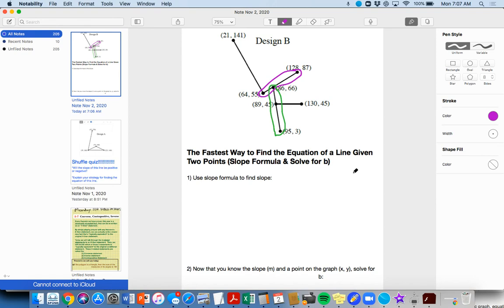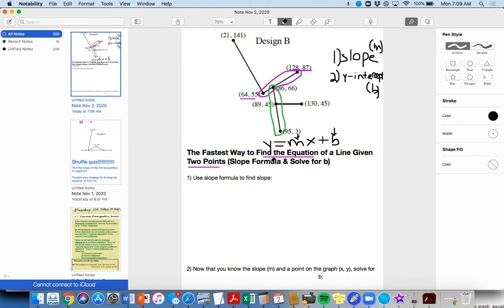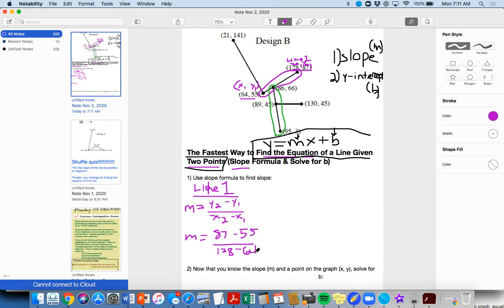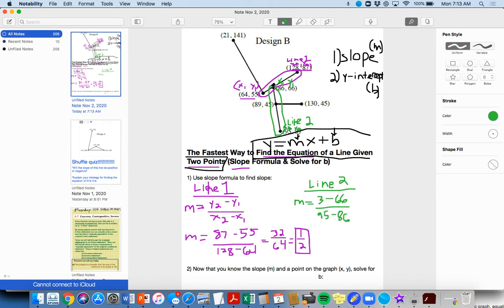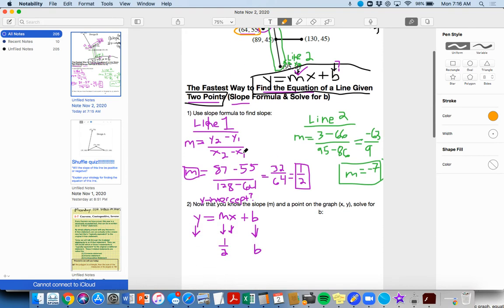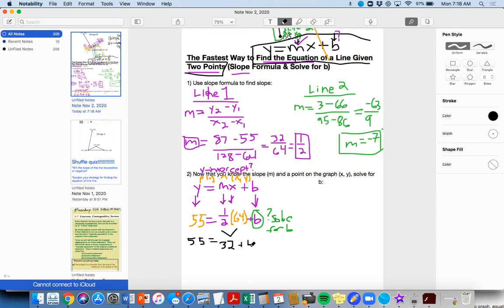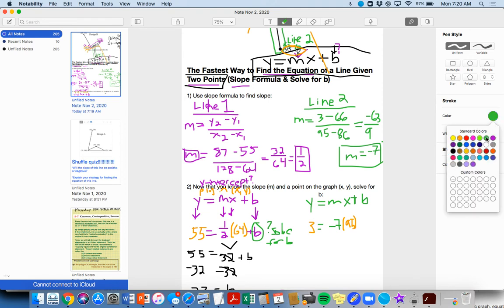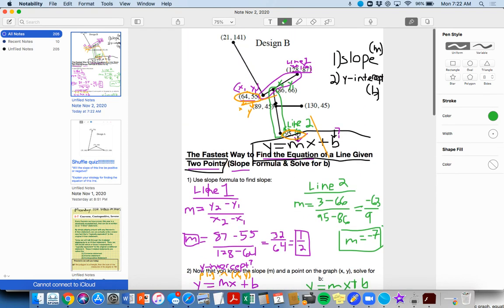Fastest Way To Find an Equation of a Line Given 2 Points Video